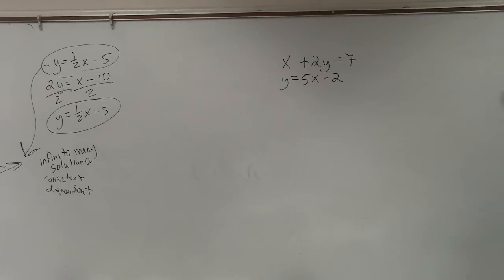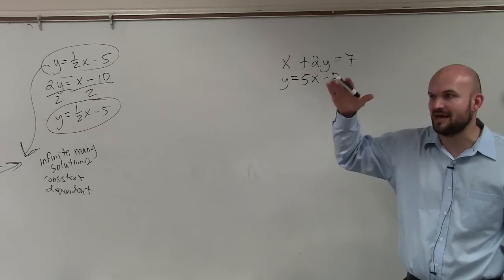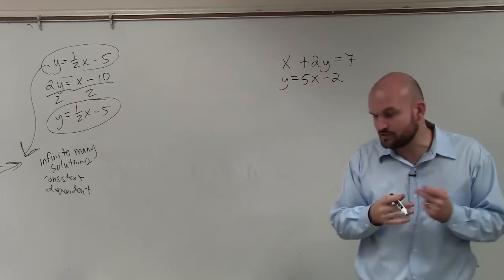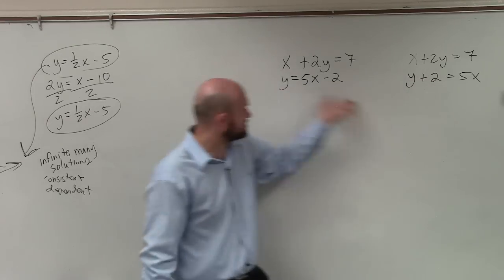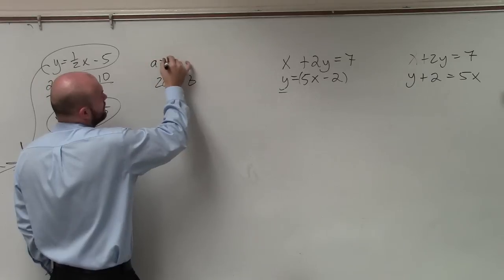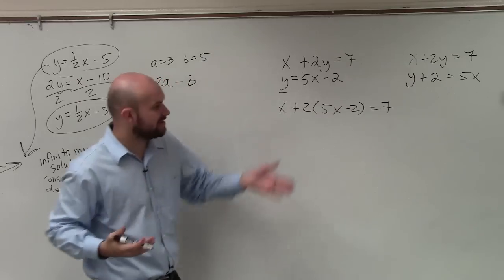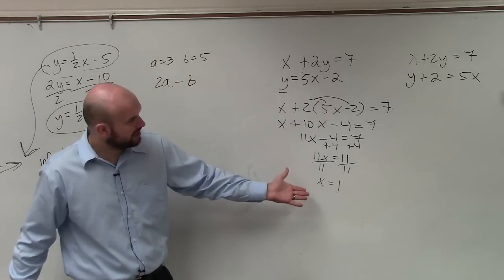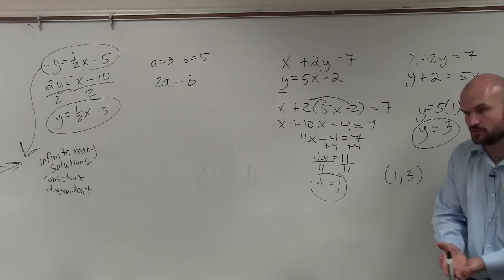How to solve a system using substitution